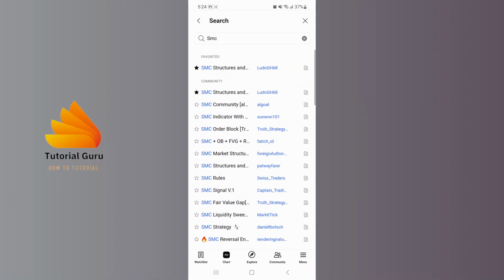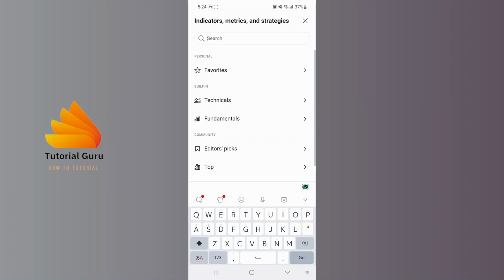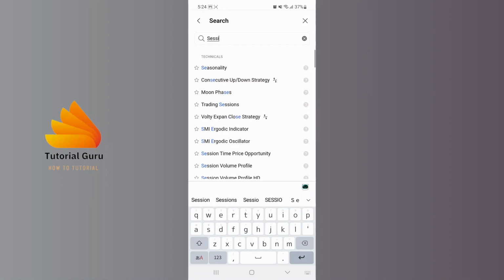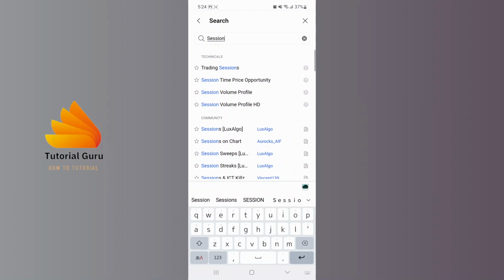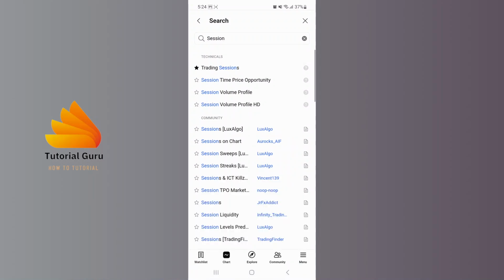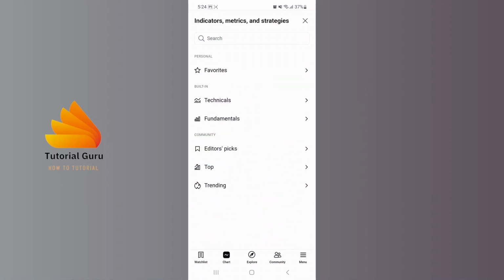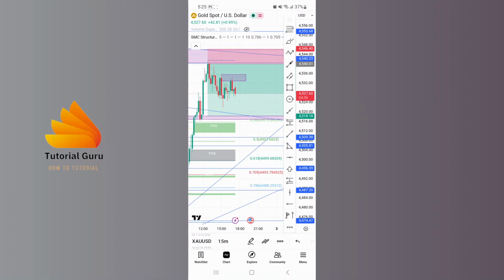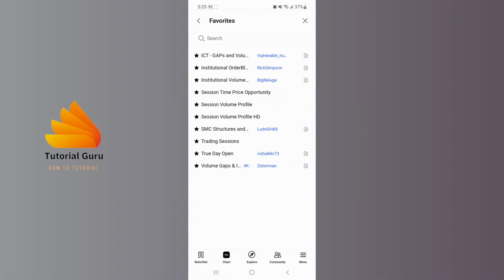How to Add Indicators on TradingView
Want to add indicators to your TradingView charts? 📈✨ In this beginner-friendly tutorial, you'll learn how to add technical indicators on TradingView and customize your charts for better market analysis and trading decisions.